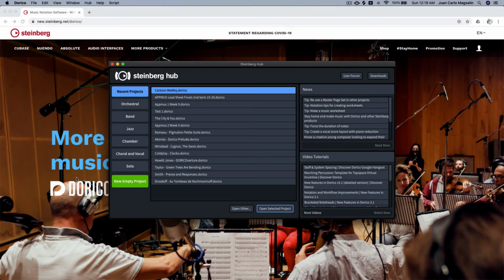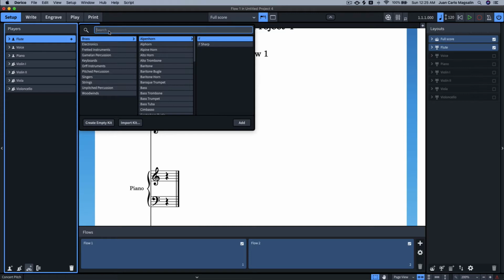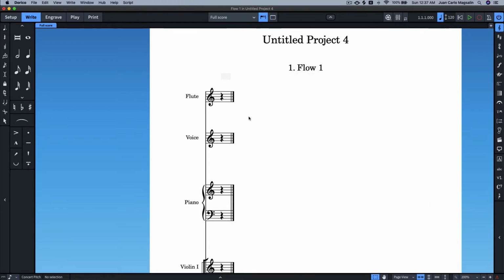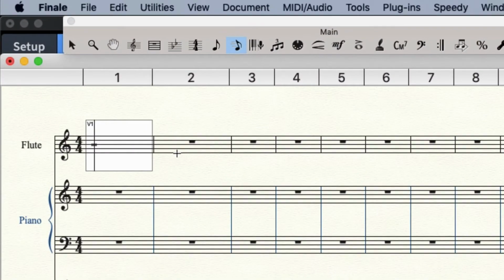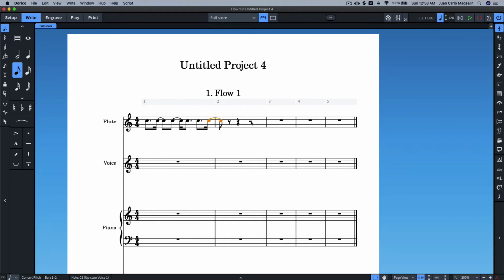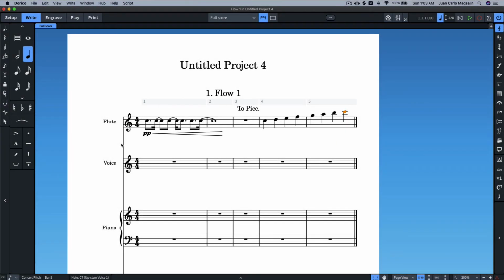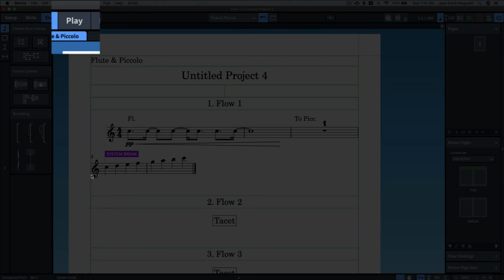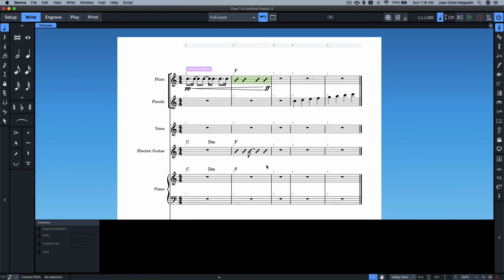Dorico 30-Day Trial Experience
This video shows the features of Dorico v3.1 that I found interesting during the 30-day trial period. My perspective comes from being a long time user of another notation software

01:32 - Setting Up A Project
07:13 - Note Input
17:37 - Elements and Page Edits
21:14 - Other Features and Workflows
25:54 - Overall Impression